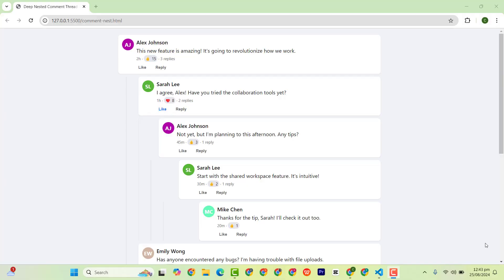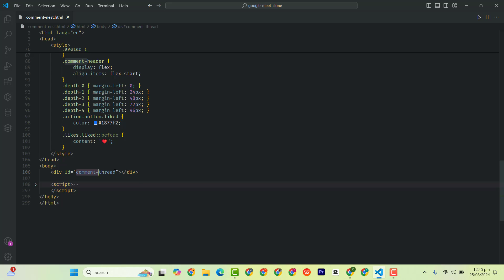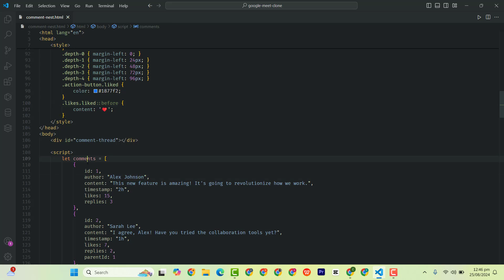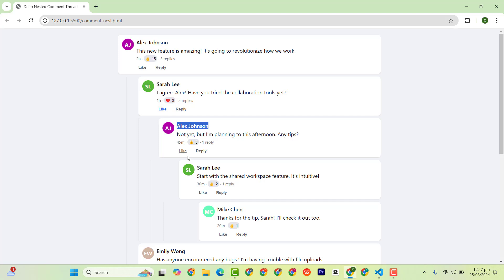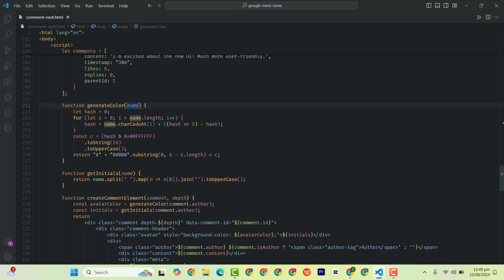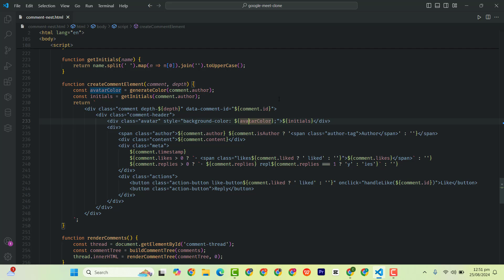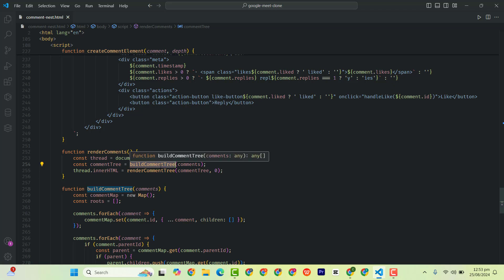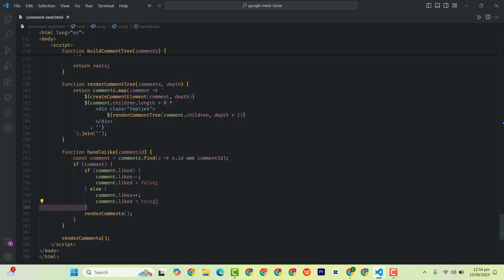Mastering Dynamic Nested Comment Systems: Build with Avatars & Like Using HTML, CSS, and JavaScript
In this comprehensive tutorial, you'll learn how to create a sophisticated, deep nested comment system featuring dynamic avatars, threaded replies, and like functionality—all built with HTML, CSS, and JavaScript. Perfect for beginners and developers looking to enhance their skills, this guide walks you through every step needed to create an interactive and scalable comment section for your website.

This tutorial addresses common challenges such as managing nested replies, generating unique avatars, and implementing a functional like button. Complex concepts are broken down into easy-to-follow steps, ensuring you grasp the fundamentals while learning advanced techniques.

What You'll Learn:
Setting up the foundational HTML structure for your comment system.
Styling your comment thread with CSS for a polished, user-friendly appearance.

Implementing JavaScript to dynamically render comments, handle user interactions, and manage nested replies.

Generating unique avatars with initials and custom colors based on usernames.
Adding and handling like functionality, allowing users to engage with the content.
Why Watch?
Learn practical, real-world coding skills that you can apply directly to your projects.
Discover pro tips for ensuring your comment system is responsive, scalable, and efficient.
Gain insights from real-world coding experiences, including challenges commonly faced when building dynamic comment systems.
This tutorial emphasizes clarity and accessibility, making it perfect for non-native English speakers and beginners alike.
Pro Tips & Impact:
Ensure your comment section remains clear and user-friendly by testing across different screen sizes.

Optimize your system to handle hundreds of comments and replies without compromising performance.

Get inspired with practical advice on maintaining clean, scalable code for real-world applications.

Resources to Boost Your Learning:
MDN Web Docs - Dive deeper into HTML, CSS, and JavaScript with extensive guides.

Web Development Courses - Explore more tutorials to sharpen your web development skills.

Stack Overflow - Join a community where you can ask questions and find answers to your coding challenges.